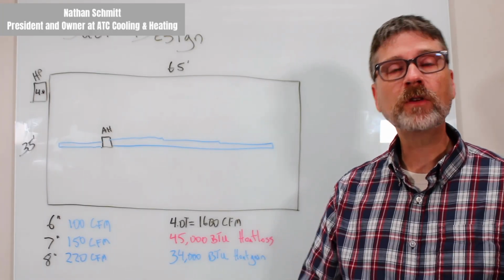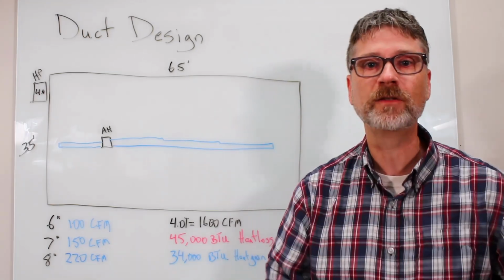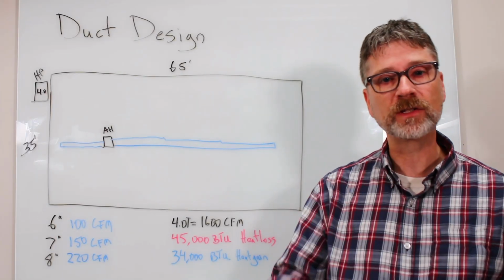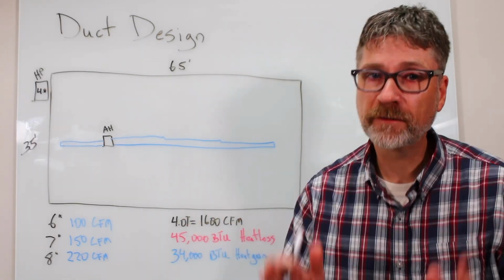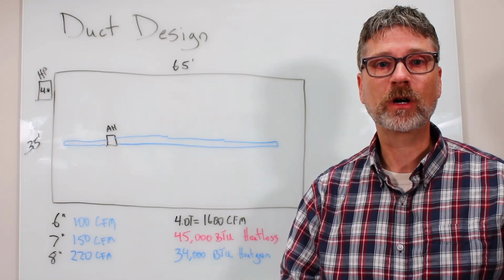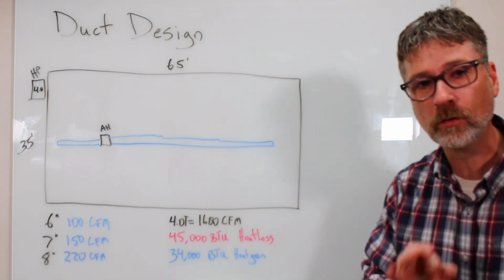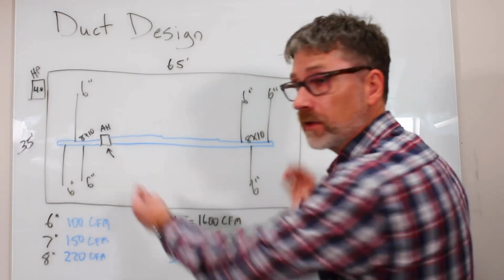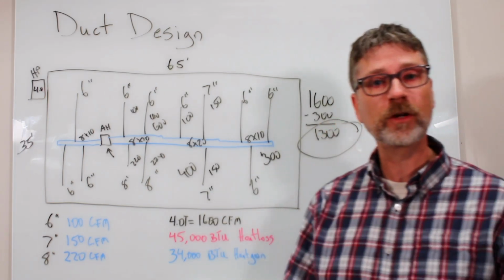How to Design Ductwork!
This video makes it easy to understand and design your own ductwork!  Be sure to check out this handy duct chart that we reference in the video